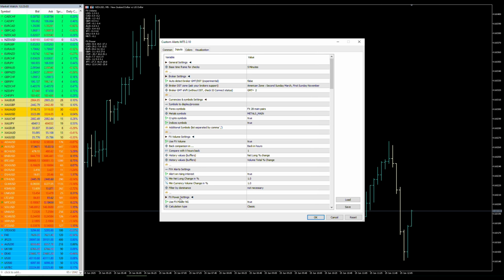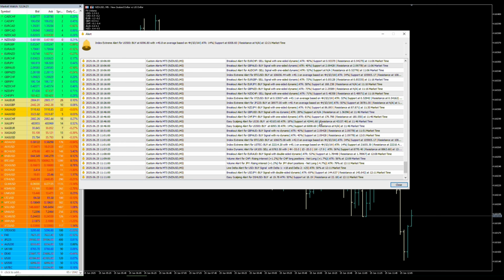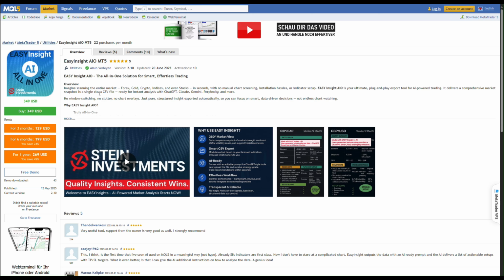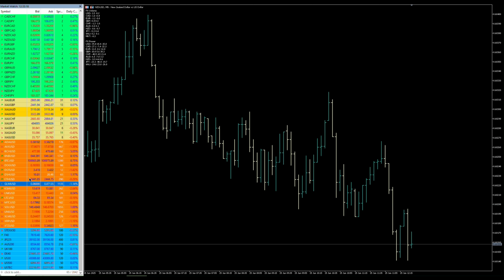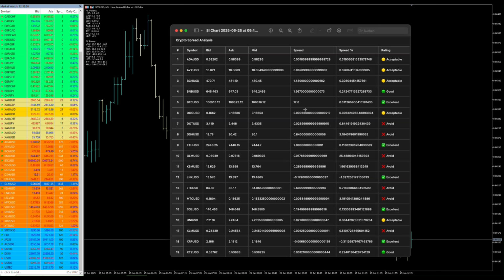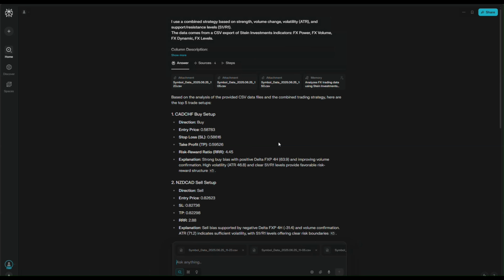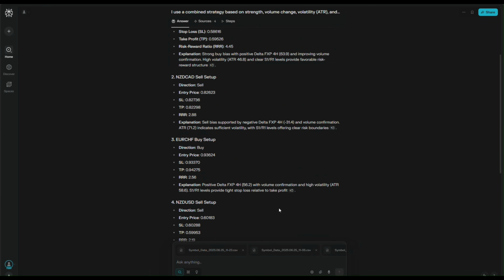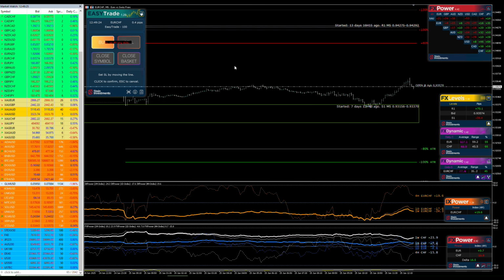EasyInsight & Custom Alerts More Markets More Power More Profits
EasyInsight & Custom Alerts – The Premium Edge for Ambitious Traders

This video showcases the latest breakthroughs in AI-driven trading with EasyInsight 2.0 and Custom Alerts 2.1:

✅ Trade all markets: Full coverage of Forex, Gold, Crypto, Indices, and Shares
✅ AI-powered insights: Export structured CSV data for Perplexity, ChatGPT, Claude & more
✅ Live trade execution: See how we enter trades in milliseconds using EasyTrade
✅ Smarter crypto trading: Identify tradable pairs through real-time spread analysis
✅ Unmatched value: Professional-grade tools, accessible pricing, and constant innovation

In our live demo, we analyze real-time market data with Perplexity Pro, generate trade setups using our AI prompts, and instantly place trades using EasyTrade — showing how simple and efficient premium trading can be.